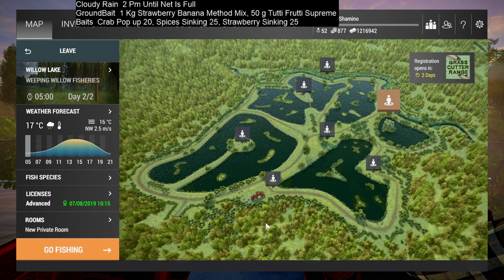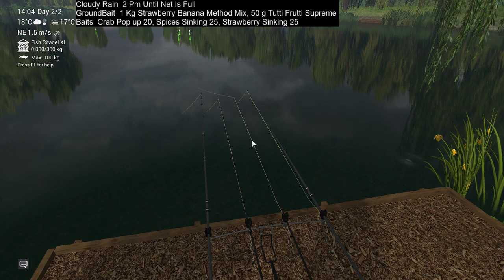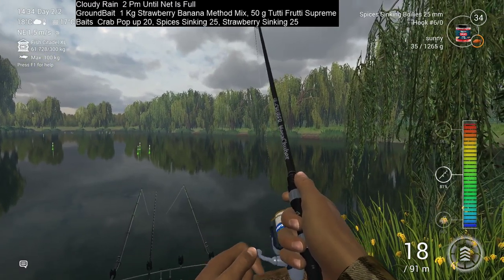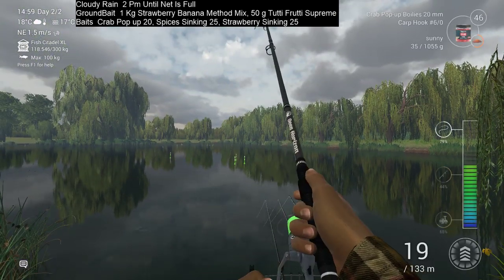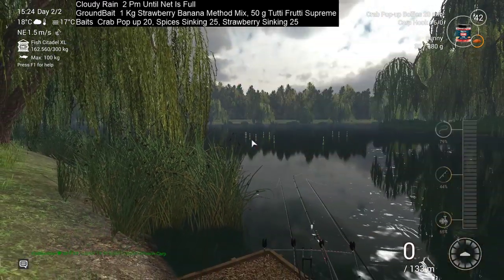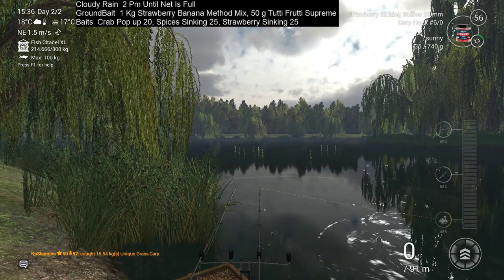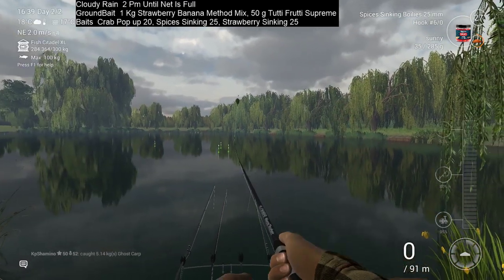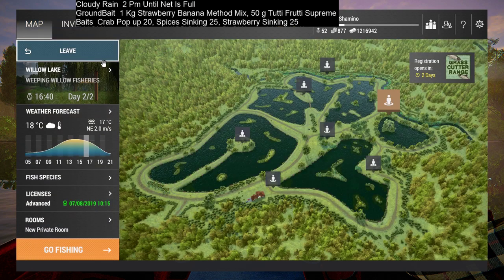Fishing Planet, Uk Lake, Cloudy Rain Rotation, Good Money Farm Guide